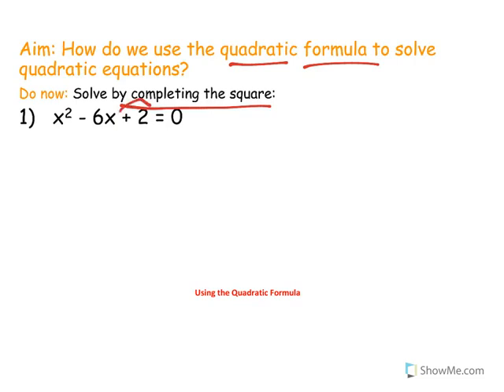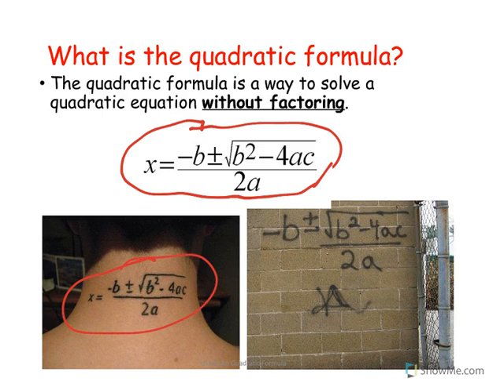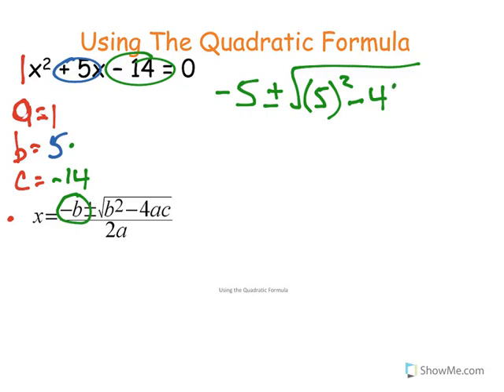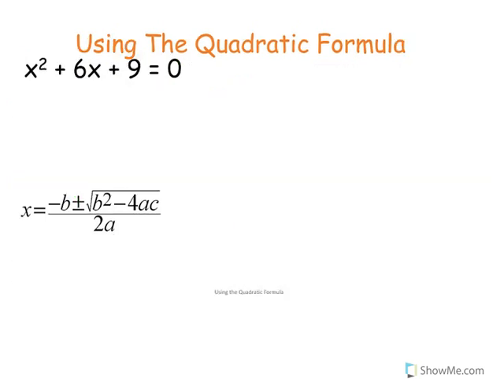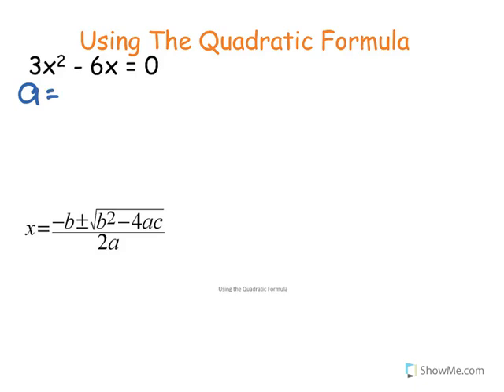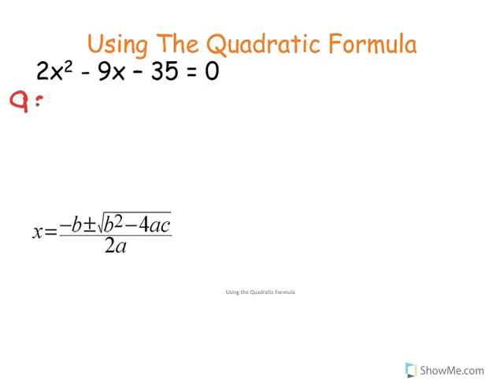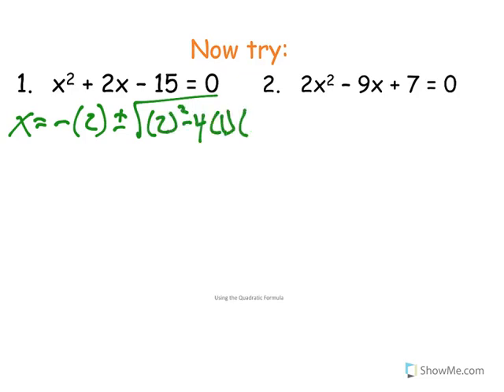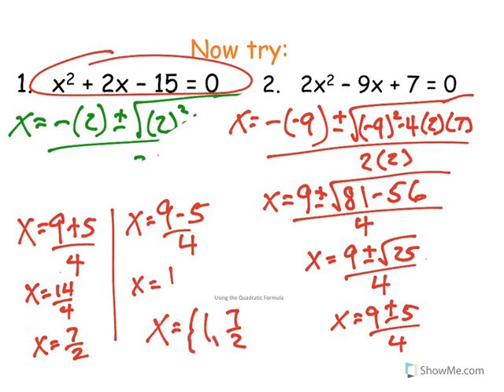Solving A Quadratic Equation Using The Quadratic Formula - Lesson 1